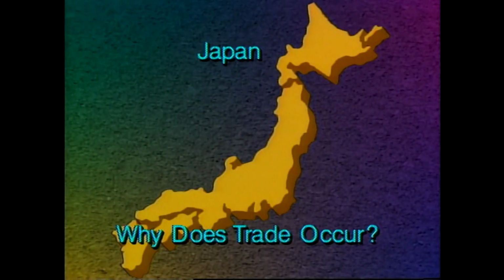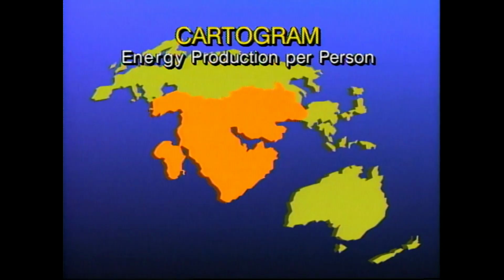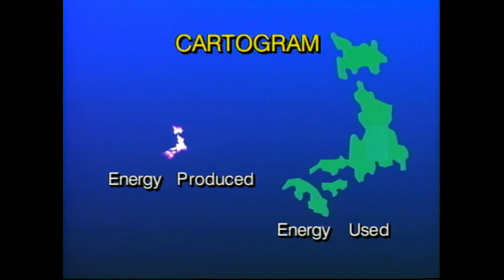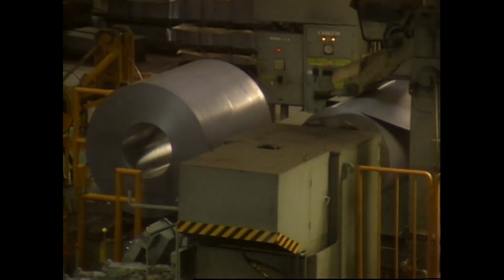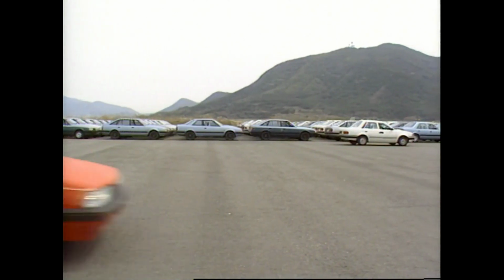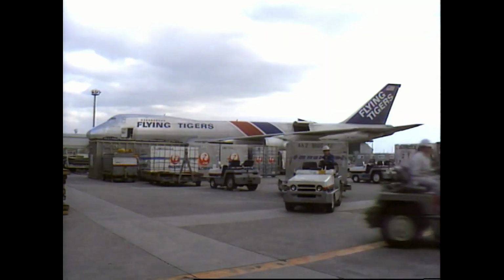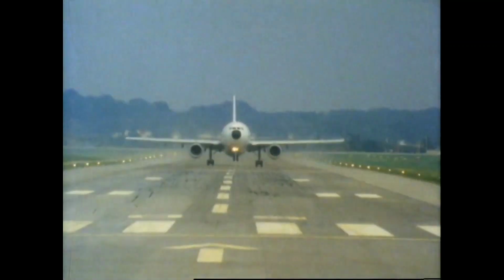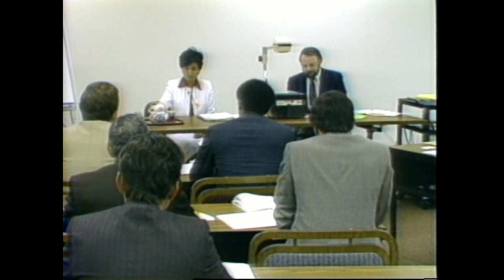Global Geography Why Does Trade Occur?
Discovers how people obtain the resources and products they need from other parts of the world, The extent to which Japanese depend upon importing and exporting.